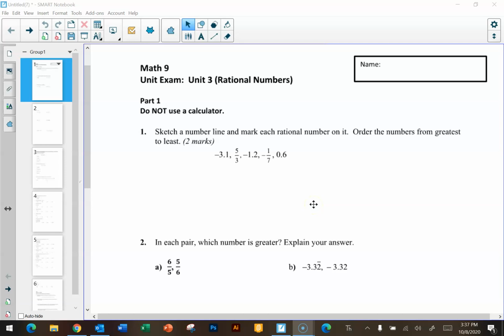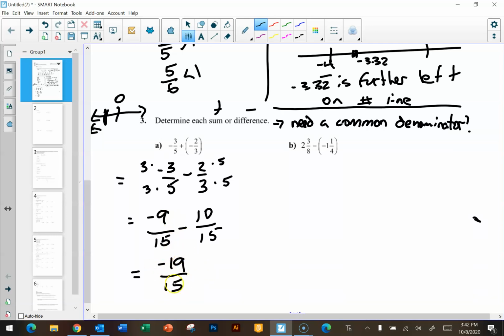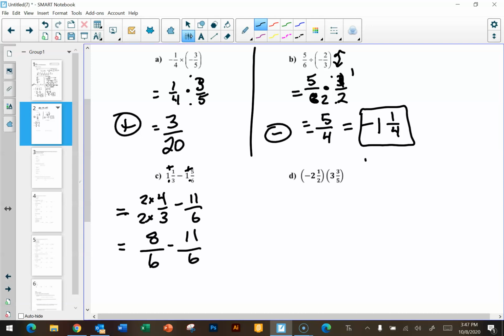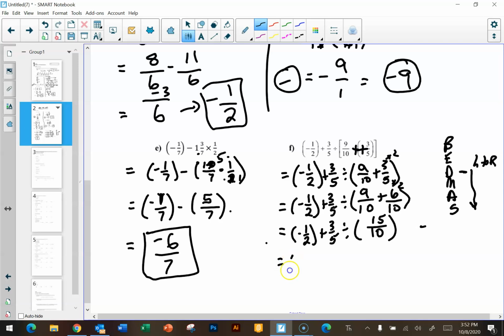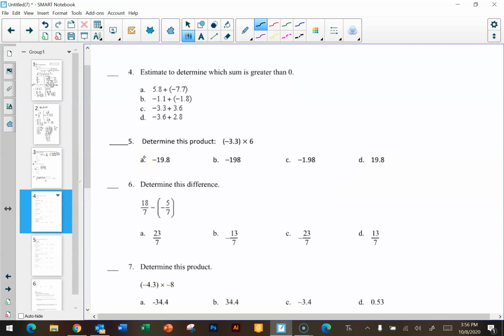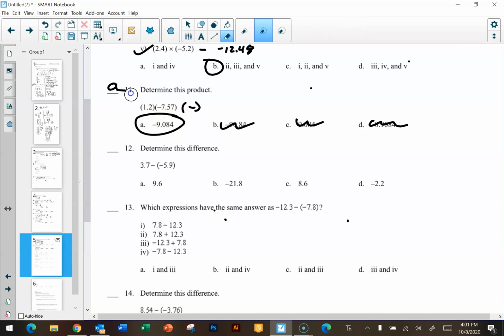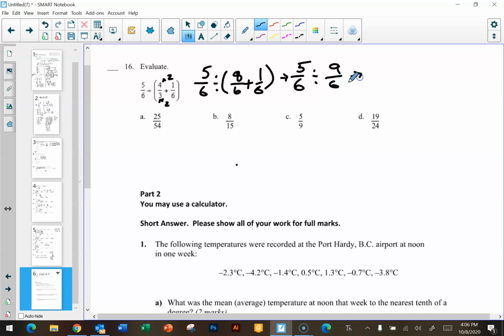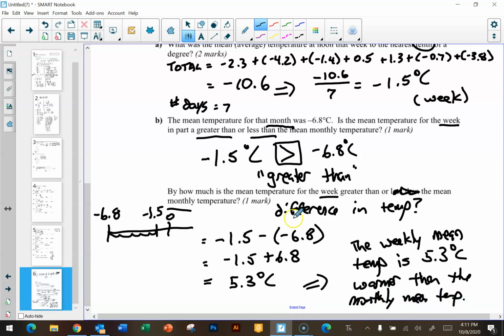Unit 3 :: Practice Exam Answers